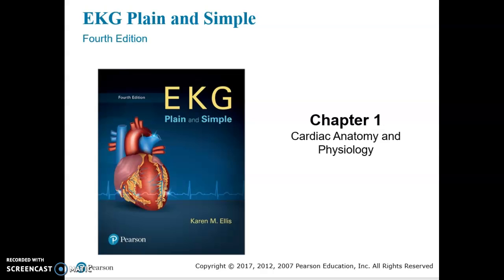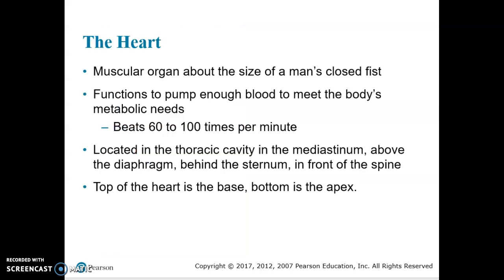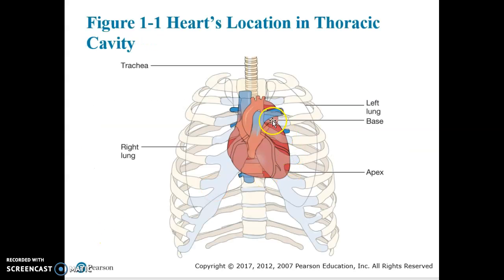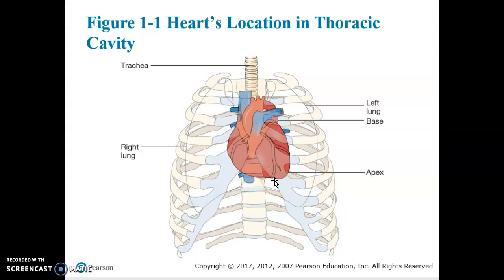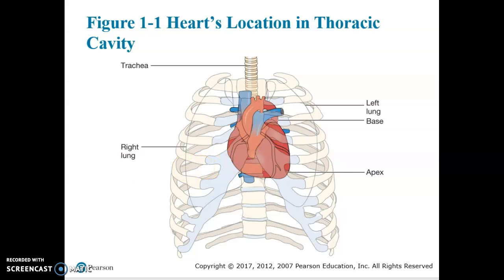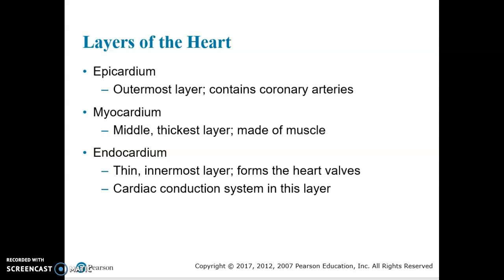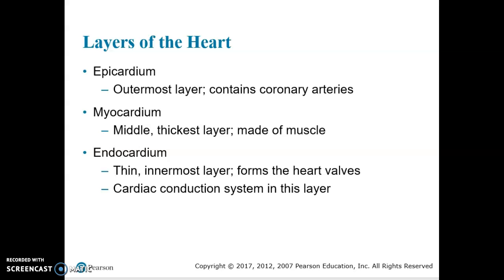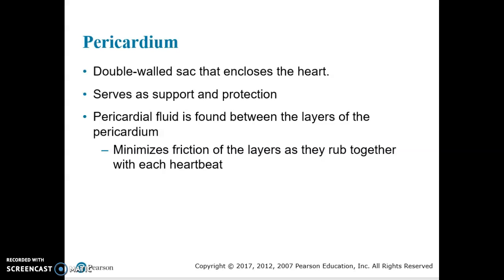Cardiac Chapter 1 Video 1